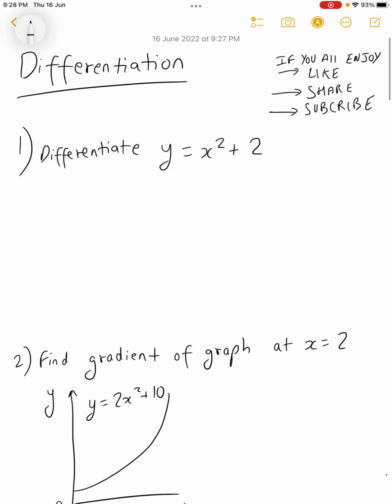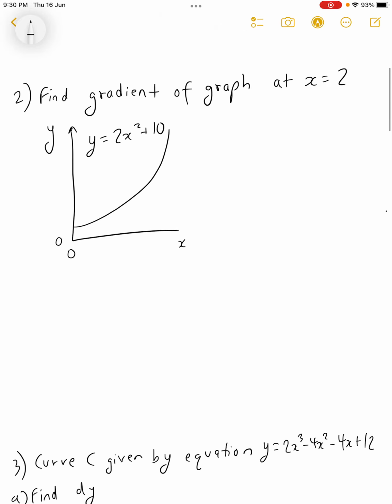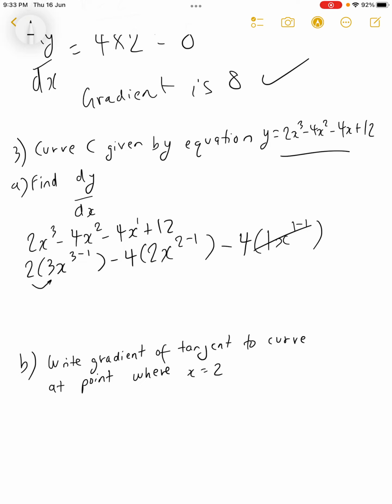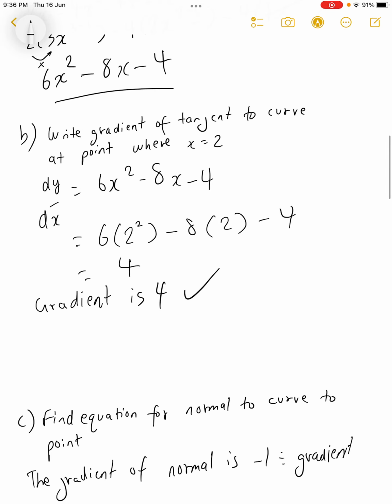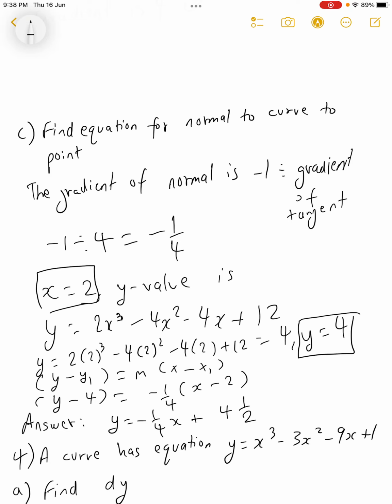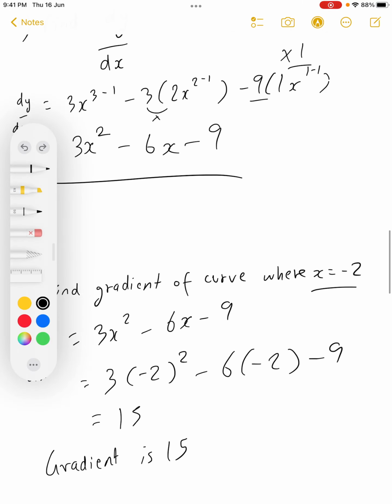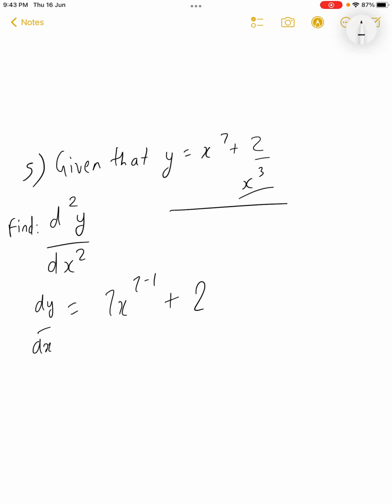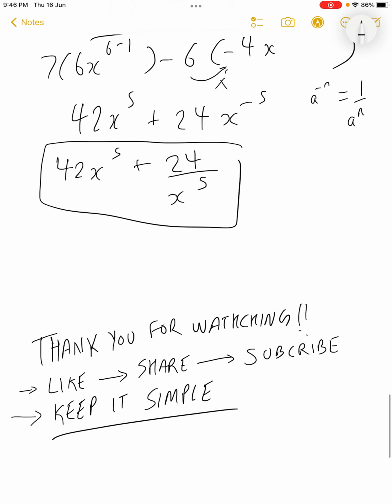Differentiation Maths iGCSE/GCSE Quick solved question walkthroughs under 19min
This video is a walkthrough in giving you all an insight into solving those exam style Maths Differentiation questions. Otherwise just enjoy the video, check my other videos as well and new content will be posted soon! Stay motivated and Keep it simple!